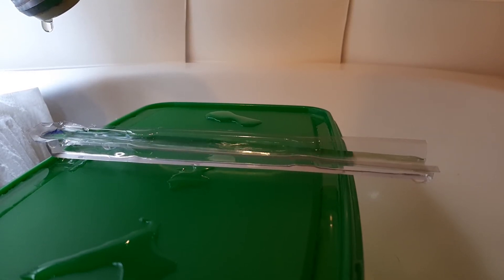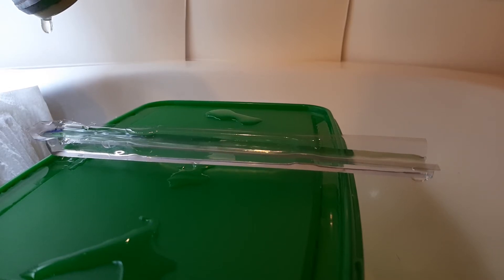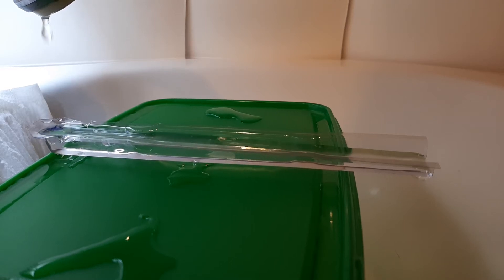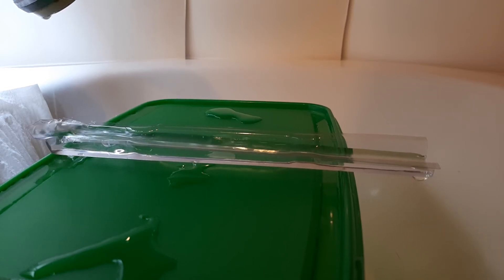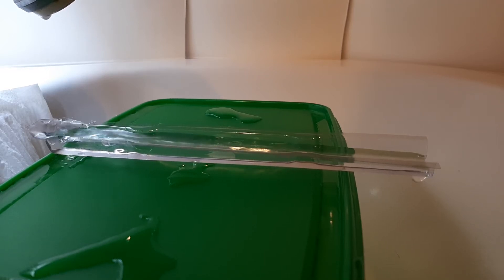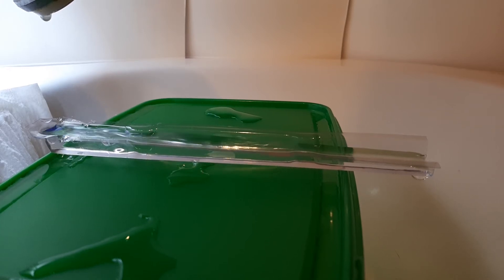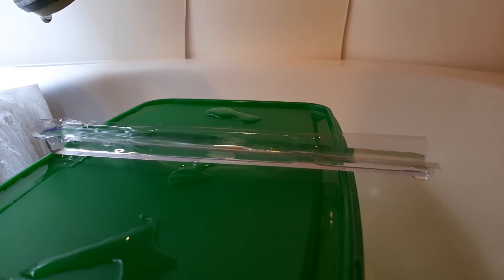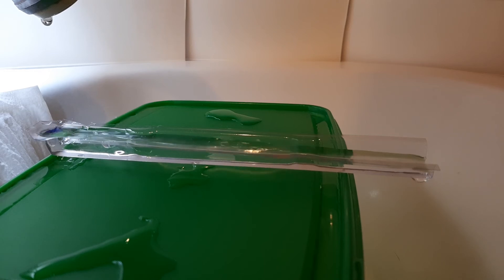Ionel DINU The ELECTRIC CURRENT in a WIRE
This is how I think an electric current in a wire looks like. The movement of the water in the tray corresponds to the electric current in the wire.
This is related to my ongoing research on the physics of the aether and on the mechanics of vacuum interactions mediated by the aether.
I will give more explanations in a paper I plan to finish this year.